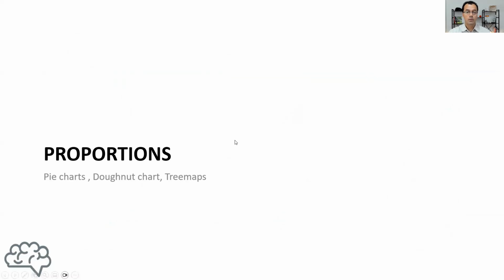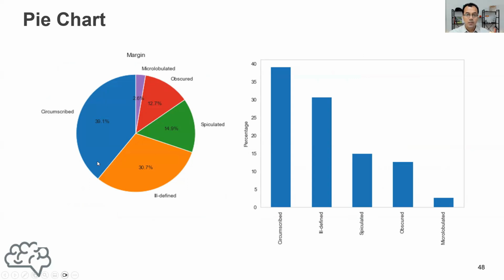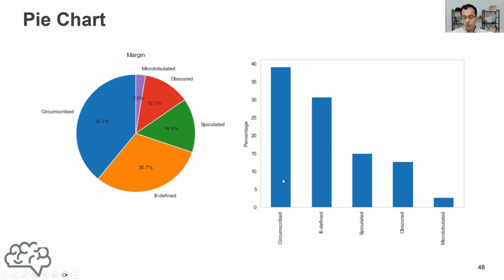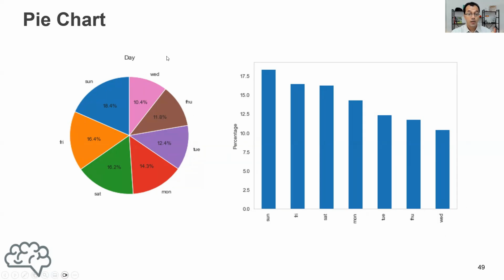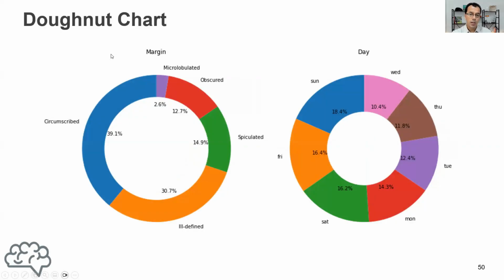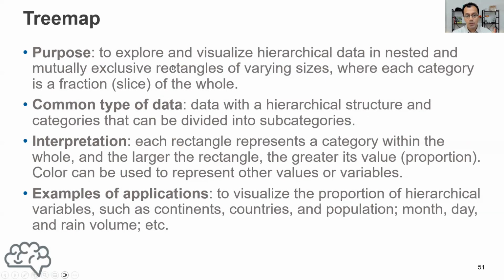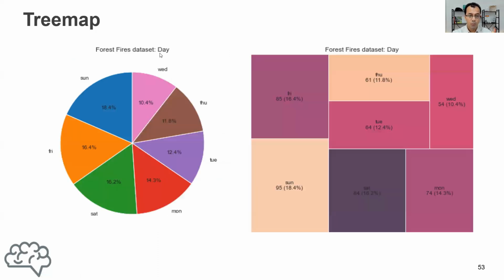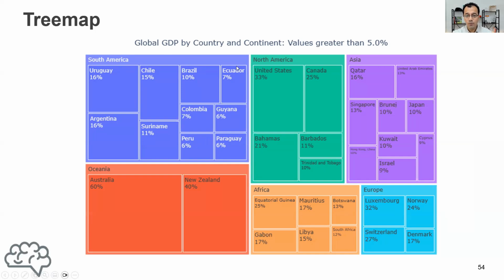Introductory Course - Data Visualization: Class #5 - Visualizing Proportions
Introductory Course: Data Visualization.
Class 5 - Visualizing Proportions.

In this introductory course, you’ll learn the fundamentals of data visualization, from essential concepts to best practices for creating clear, informative, and compelling charts.
In the fourth class we will learn how to visualize the proportions of variables and characteristics in datasets.

Credits:
Opening and Background Music: You Like It - Vibe Tracks.

This video is part of the "Introductory Course: Data Visualization" web series, intellectual property of Leandro de Castro.